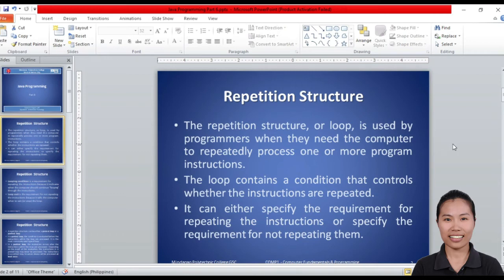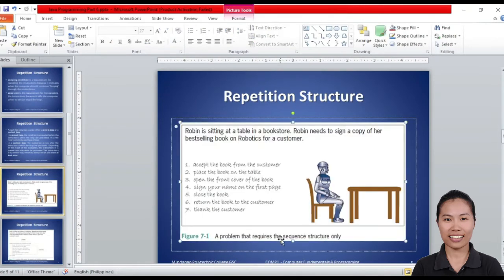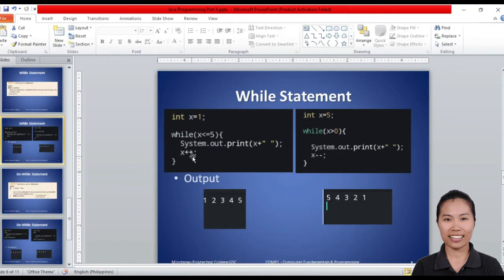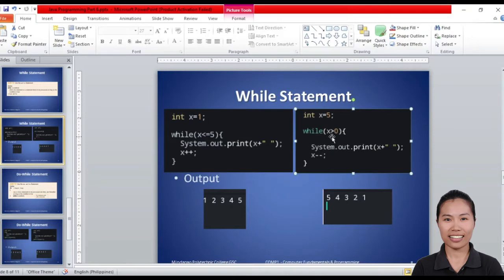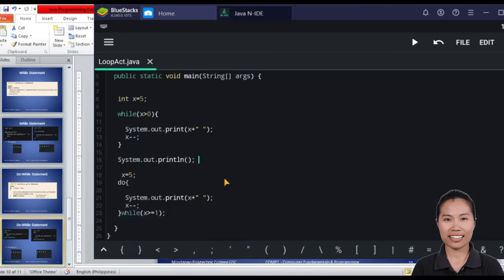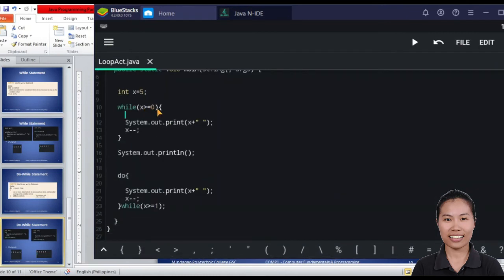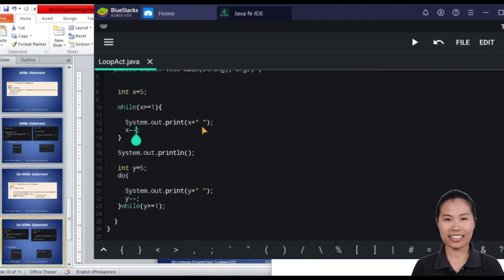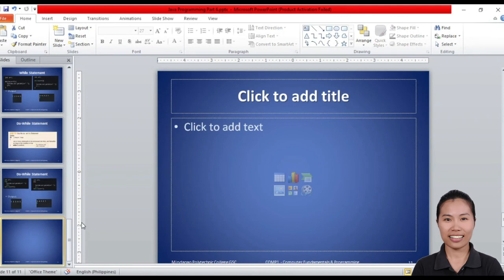CC101. Lesson 6 - Control Structure (Repetition part 1)